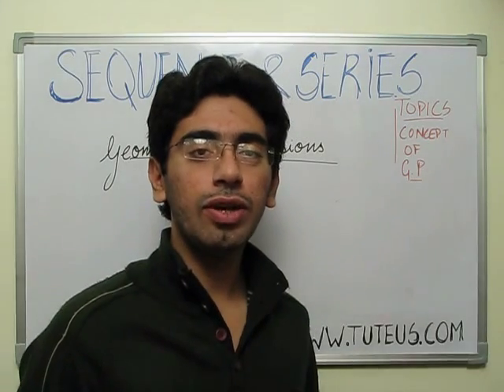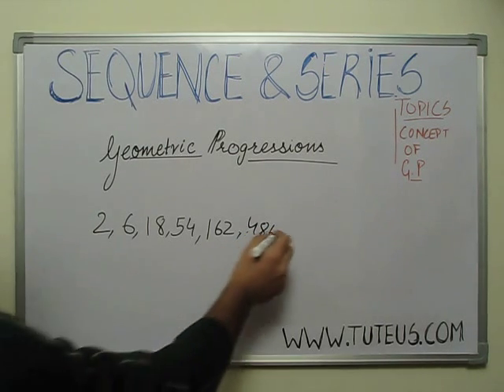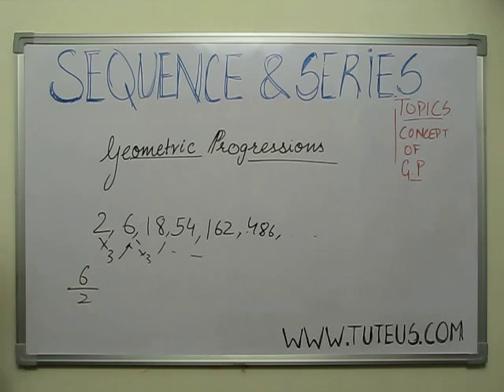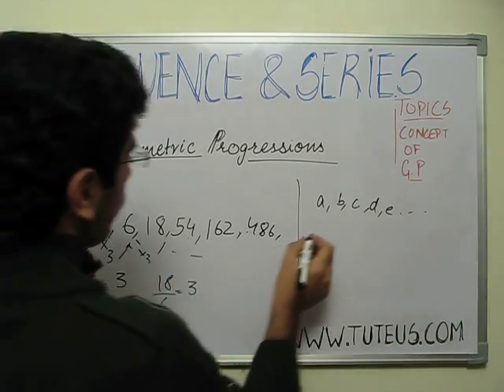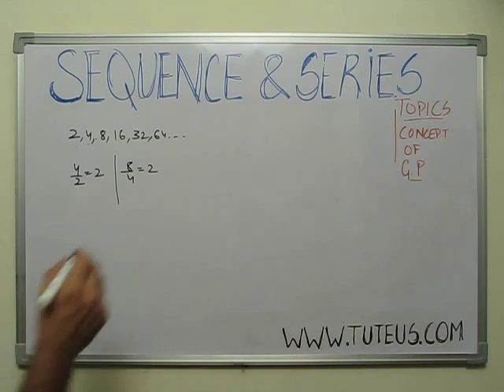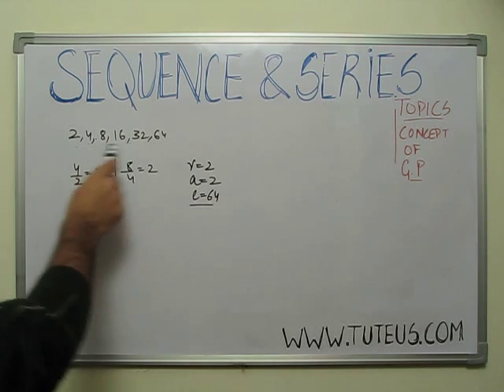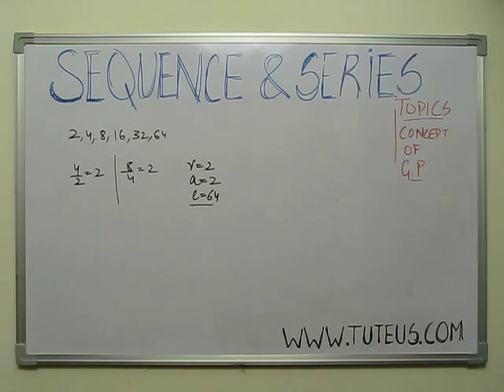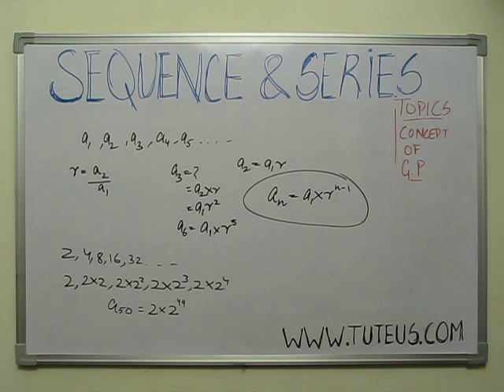Sequence and Series Class 11 Part 10 (Concept of G.P)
Visit for Free Videos of every Maths Topic

This video is Part 10 of Sequence and Series prescribed in Class 11th syllabus(Ch 9).

Topics Covered -
Concept of Geometric Progressions (G.P)

NCERT book(class 11 CH 9) has been used as reference.

, i offer you free videos of every maths topic.New videos are being added everyday.